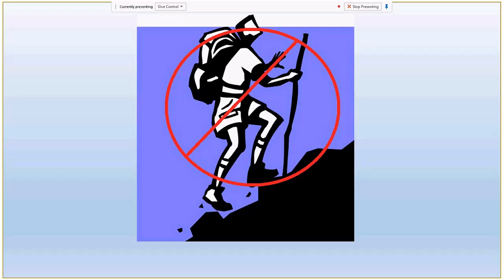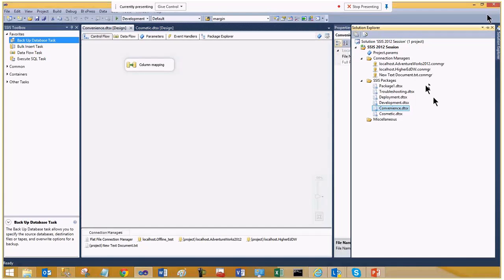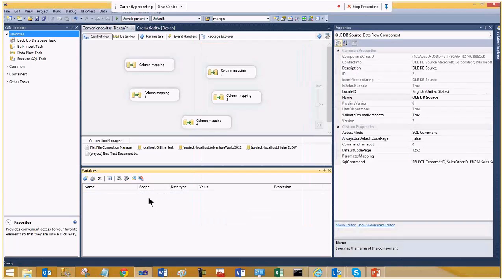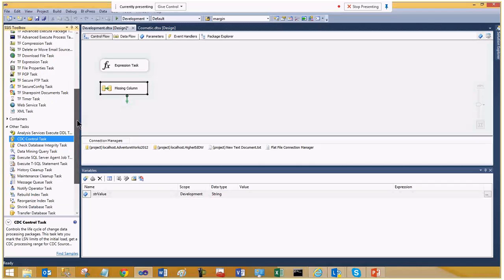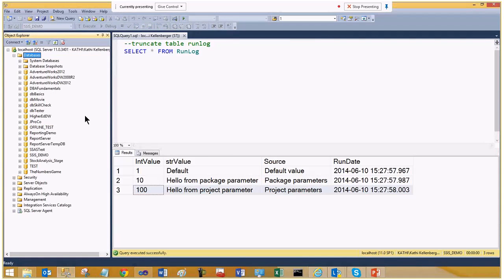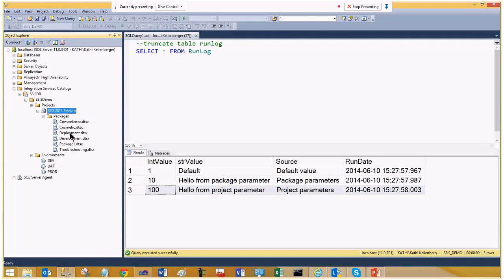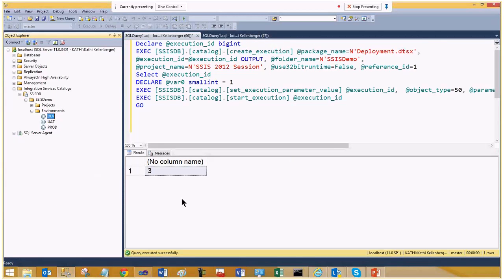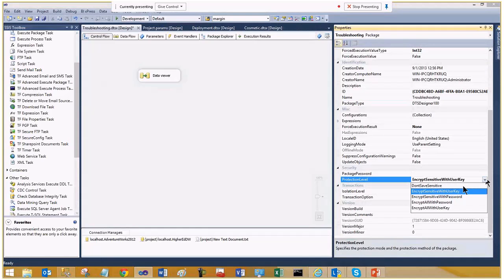New Features SSIS 2012